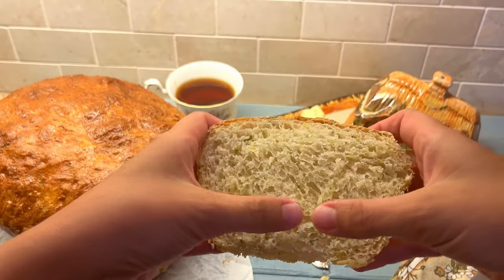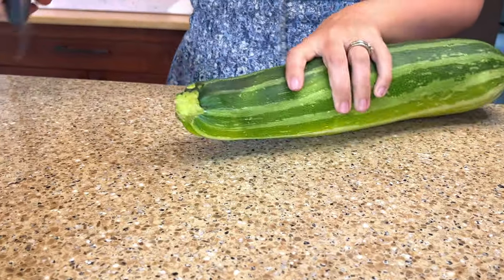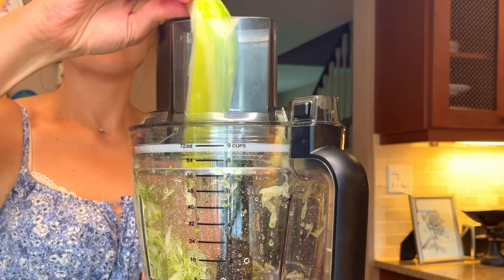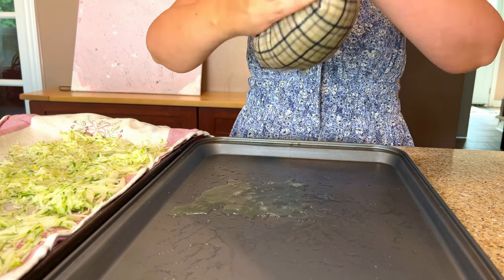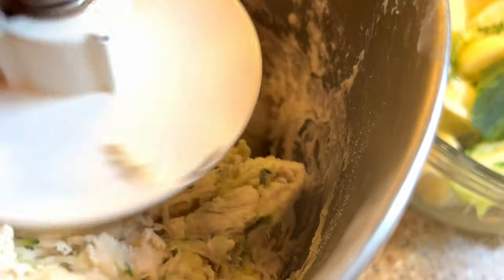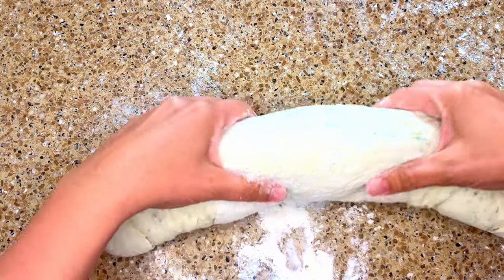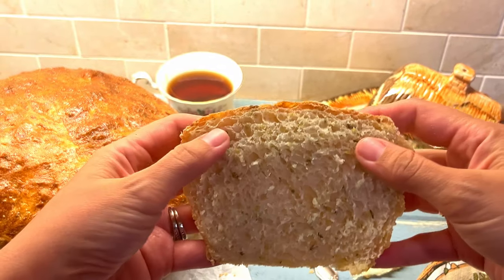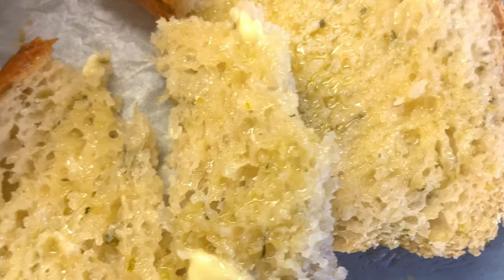Soft and Pillowy Vegetable Sandwich Bread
This delicious vegetable bread loaf has a golden chewy crust and a soft pillowy inside that no will ever guess is packed with nutritious veggies!

If you are trying to pack more veggies in your diet or if you have any picky eaters in your house, this is a perfect bread recipe for you!

This bread recipe is vegan and vegetarian friendly!

INGREDIENTS
5 cups all-purpose flour
2 ¼ teaspoons dry active yeast (1 packet) 7 g
1 ¼ cups warm water 300 ml
1 teaspoon sugar
4 small to medium zucchinis or 1 large zucchini (seeds removed)
1 teaspoon salt (plus more for sprinkling on top of the zucchini)
1 egg (optional)